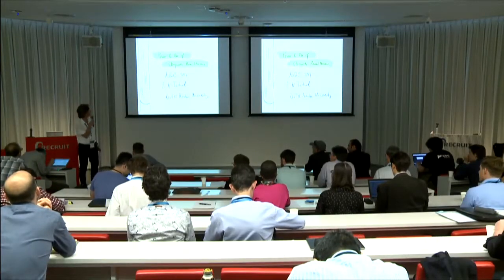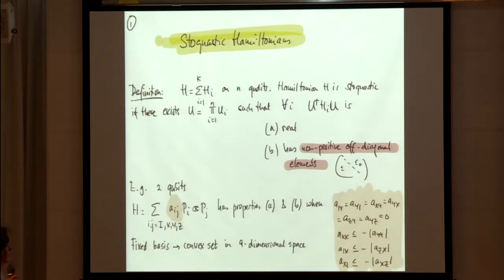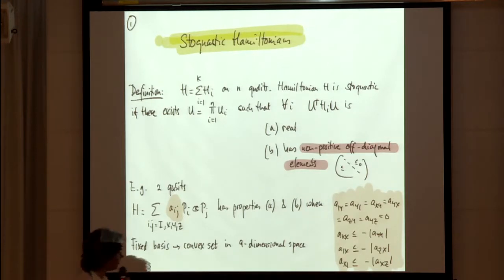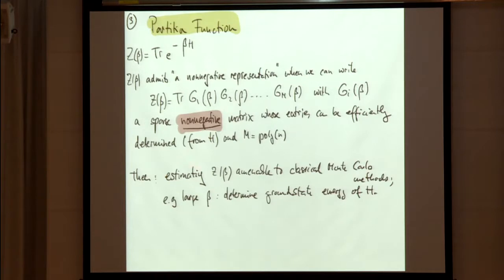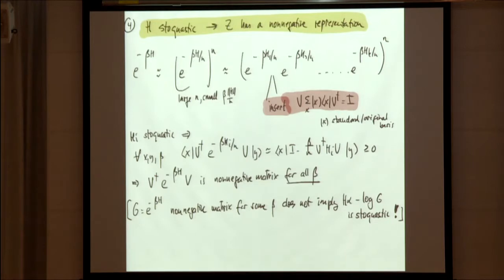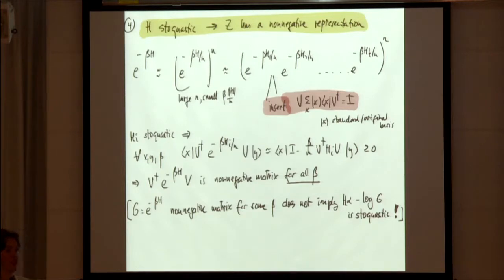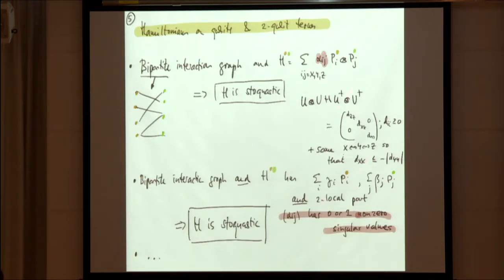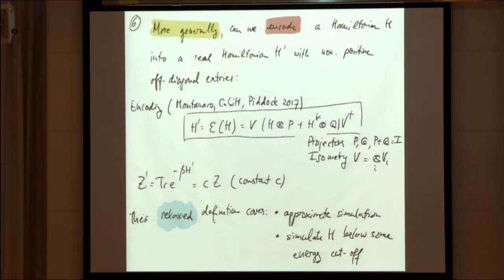AQC2017:2-5.Barbara Terhal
Adiabatic Quantum Computing (AQC) and Quantum Annealing are computational methods that have been proposed to solve combinatorial optimization and sampling problems. Several efforts are now underway to manufacture processors that implement these strategies. The Sixth International Conference on AQC brings together researchers from different communities to explore this computational paradigm. The goal of the conference is to initiate a dialogue on the challenges that must be overcome to realize useful adiabatic quantum computations in existing or near-term hardware. The conference is a sequel to AQC 2012 (Albuquerque), AQC 2013 (London), AQC 2014 (Los Angeles), AQC 2015 (Zurich), and AQC 2016 (Los Angeles).